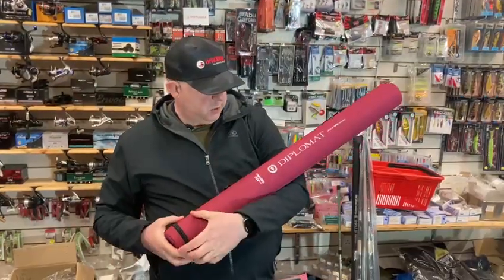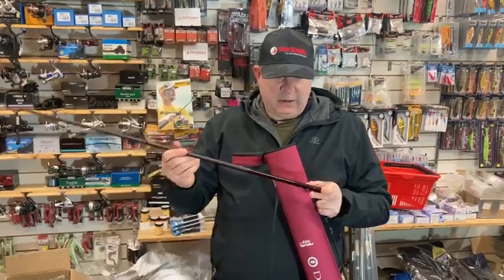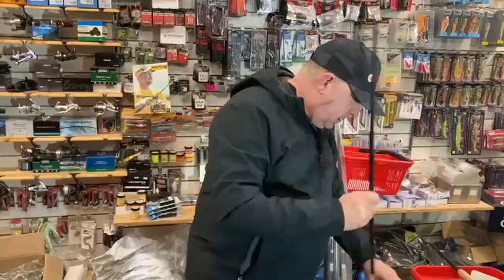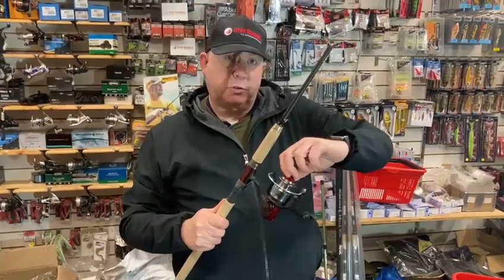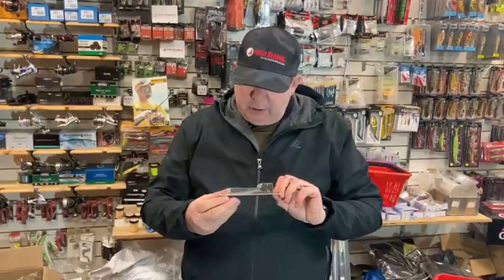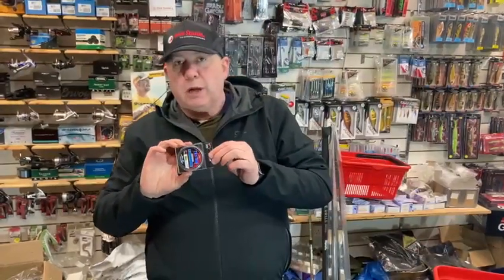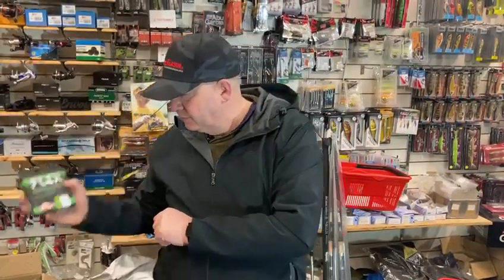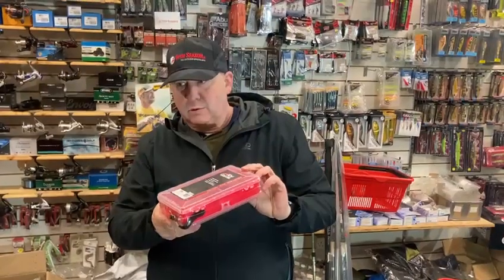OpenSeason.ie 8-Piece Salmon Fishing Combo & Accessory Package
We have put together another great-value 8 Piece Package, this time with everything you need for salmon angling.  Comprising quality, branded components all sold individually on our site, the Package includes a rod, reel, line and a selection of lures, as follows:
* 1 - Abu Garcia Diplomat 4 Piece Spinning Rod
       - Robust 24-ton graphite construction;9ft/2.74m OR 10ft/3m versions;
       - Robust 24-ton graphite construction;
       - Wooden reel seat;
       - SS304 guide system;
       - Ergonomic cork handle;
       - Sturdy protective Cordura tube.
*2 - Abu Garcia Cardinal 54FD Spinning Reel:
      - Gear Ratio: 5.2:1;
      - Line Capacity: 185m/0.30mm;
      - 2 ball bearings and 1 roller, giving a wonderfully smooth operation.;
      - Lightweight graphite body and rotor;
      - Colour: Red & Black.
*3 - Berkley Flex 300m Low-Viz Green Monofilament Fishing Line (x1)
      - 15lb/6.8kg | 0.30mm
4 -DAM Damyl Tectan Superior Fluorocarbon Fishing Line (x1);
      - 10.1lbs/4.6kg | 0.25mm
5 - Abu Garcia Toby Salmo Fishing Lures (x3);
6 - Dennett Flying C Salmon/Trout 20g 5-Pack Lure Kit (x3);
7 - Cormoran Cora X 28g Copper Salmon Spoon (x3);
8 - Abu Garcia Double-Sided Utility Lure/Accessory Box (x1).

Bought separately, these components would cost €175 (9ft version) or €185 (10ft version) - bought together in this great-value Package, you save €25  - and delivery is FREE!